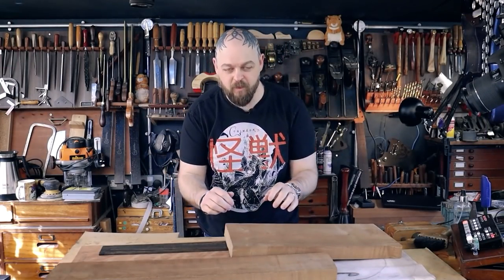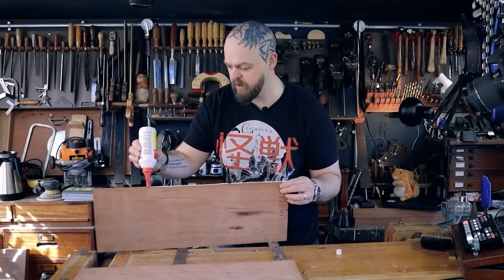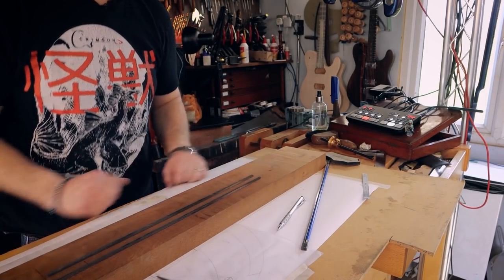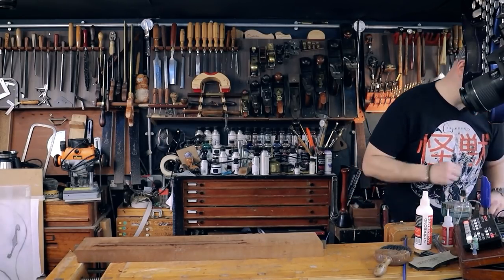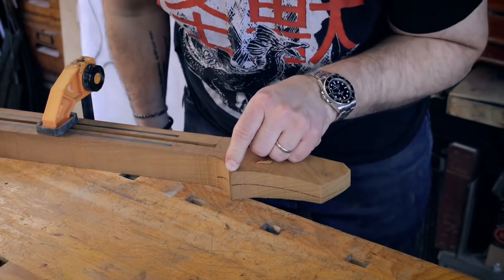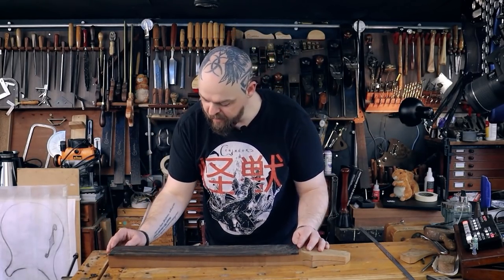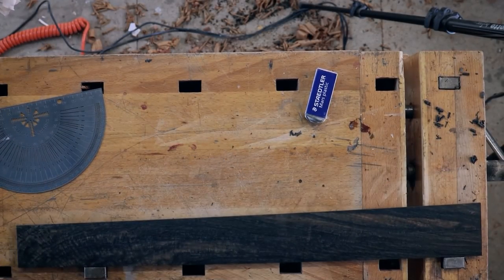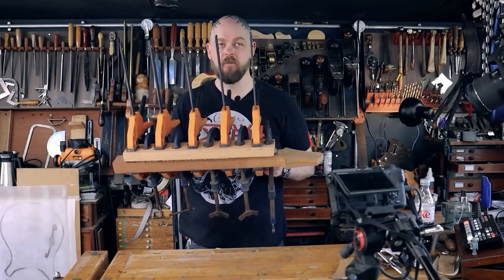Crowd Sourced Design! Ep1 | Building a Boutique Hollow Body Baritone Guitar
Welcome to Crimson Guitars and Ben's home workshop for episode 1 of 4 of the edited-down guitar building extravaganza in aid of the British Red Cross DEC Ukraine Appeal.

            Chapters
0:00    Introduction and reason for this guitar build
1:18    Describing the wood and Unboxing House of Tone Pick-Ups
3:52    Planning ahead - jointing and gluing the body first using a shooting board.
8:58    Planing the two pieces that make up the body in preparation for gluing
11:59  Top and body glued - neck blank next!
13:35  Designing the neck and headstock from one piece of Torrified Maple
15:55  Routing the truss rod cavity with Triton Router
21:22  Gluing the carbon fibre rods into the neck
23:28  Working out the width and length of the neck and designing the headstock
28:40  Cutting out the neck on the bandsaw
29:21  Drawing the break angle and back to the bandsaw
31:28  Drilling and carving the truss rod access
36:07  Planing and marking out the neck and fretboard
41:31  Skillshare
43:13  Planing the fretboard and marking 2 slots for locating pins
47:40  Setting the truss rod in place with masking tape and gluing down the fretboard
51:44  Clamping the  neck and truss rod
53:11  Top, body, neck, and fretboard all glued up and clamped
53:57  Conclusion

Ben's Livestream camera set up includes: the Blackmagic ATEM Mini Pro, Prime Cameras (Front facing and over the bench) Canon EOS 250D, suspended from the ceiling (bench side) Canon EOS 90D, and on the movable tripod a Canon M6 Mark II